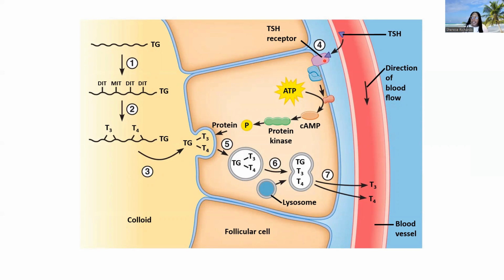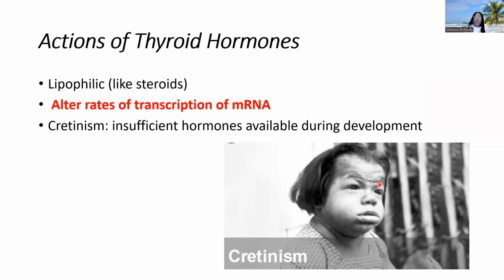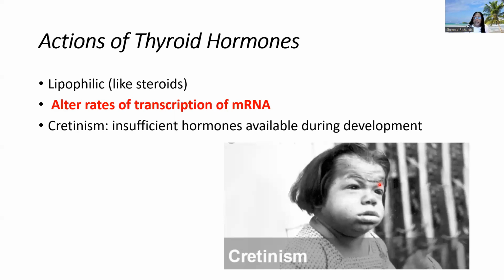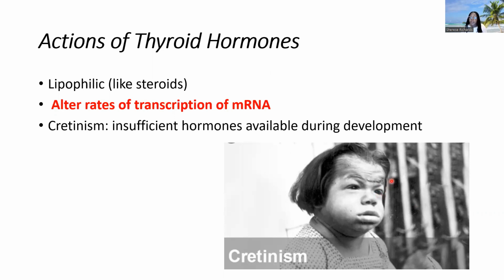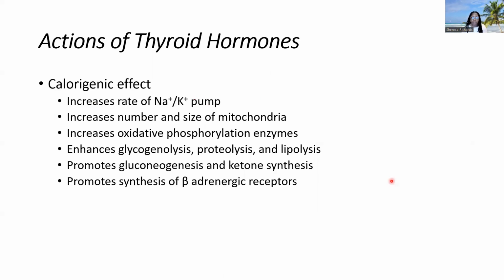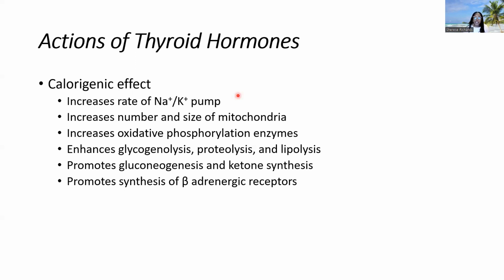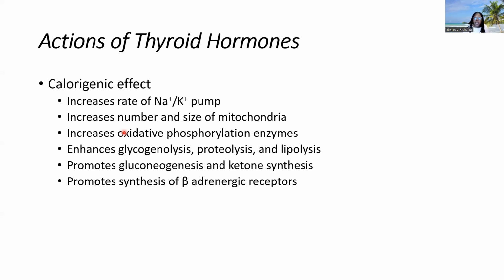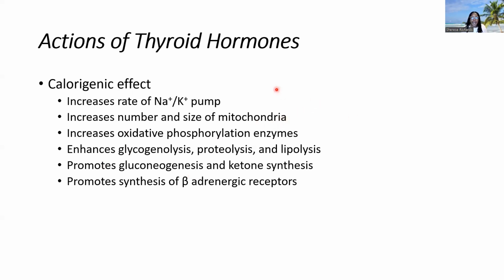BIO2510 4 03 23 Part 1